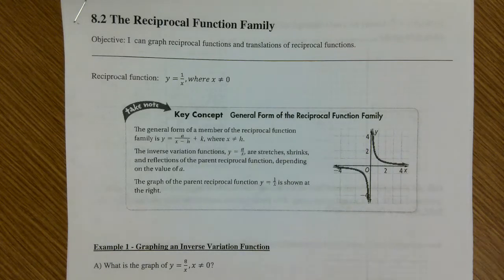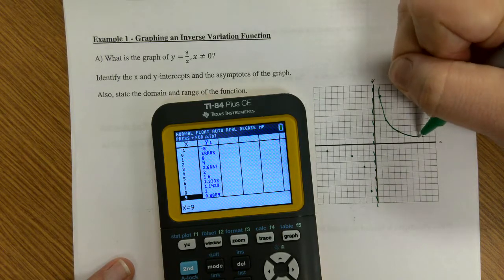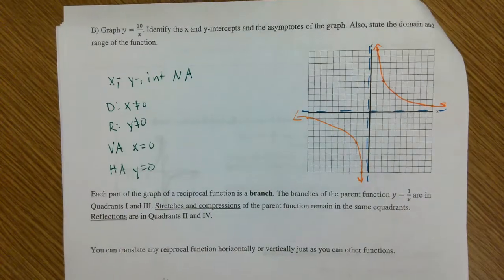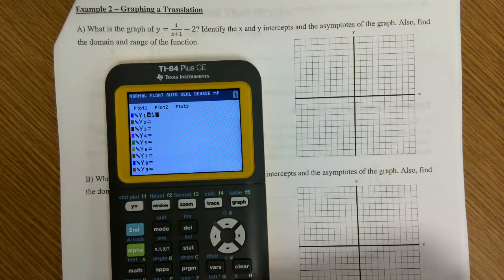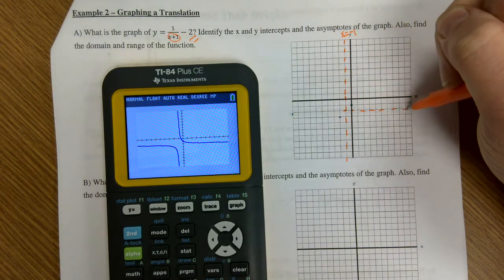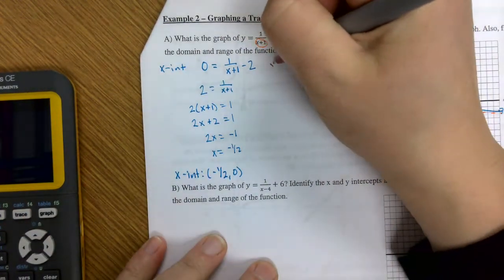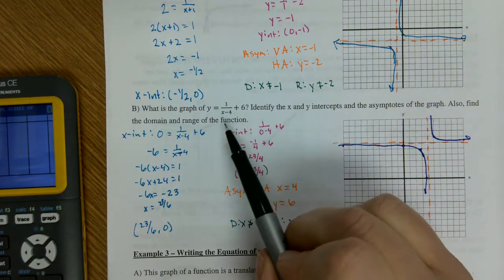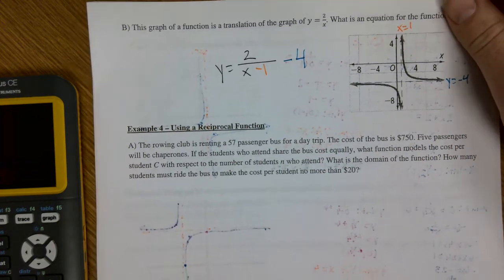HAlg2_8.2 the reciprocal function family